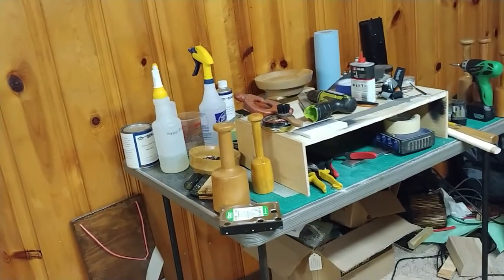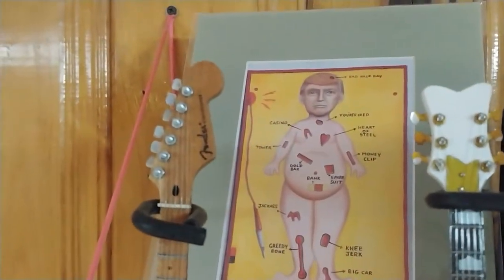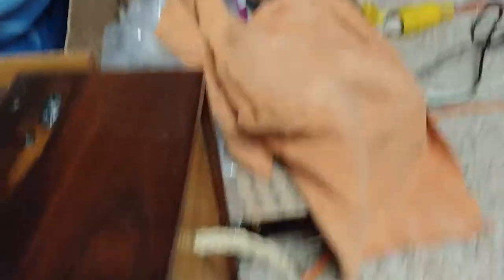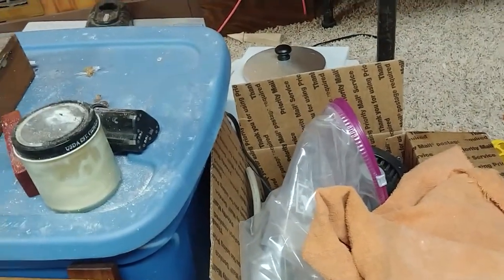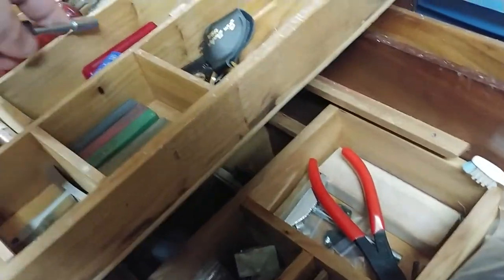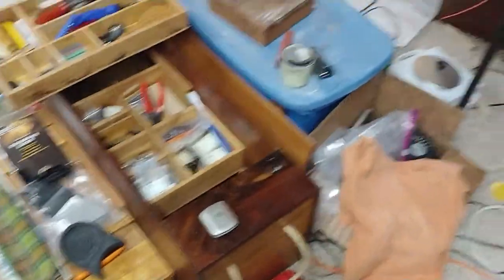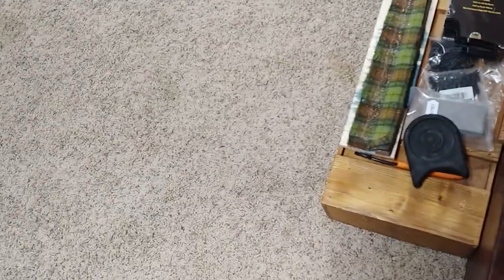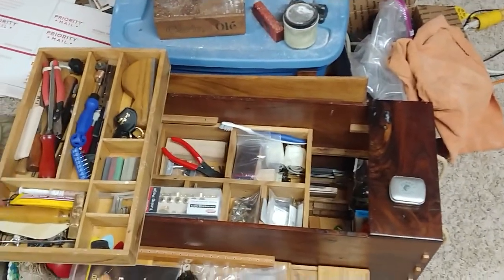Guitar Crate Catch-up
Here I try to go over the last four months of guitar crate boxes while shooting on my cell phone so I can upload quick.  There is no editing on this so enjoy.

I hope I have gotten the electricity issues worked out now that I've gone through so many fried computer parts and lost so much video and audio.